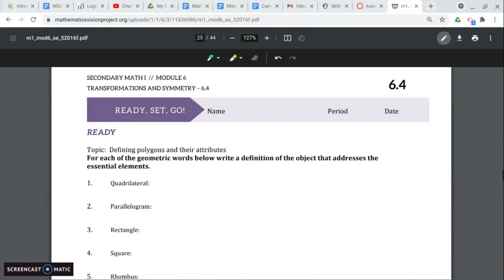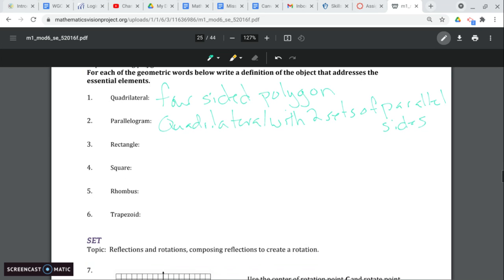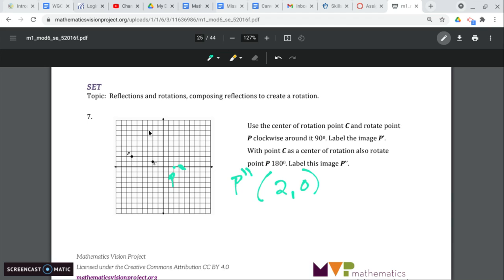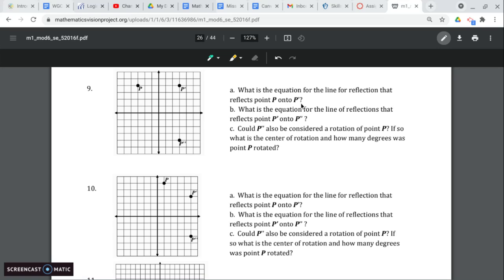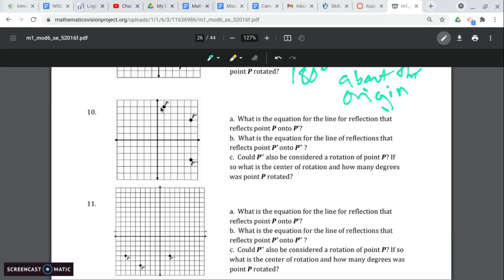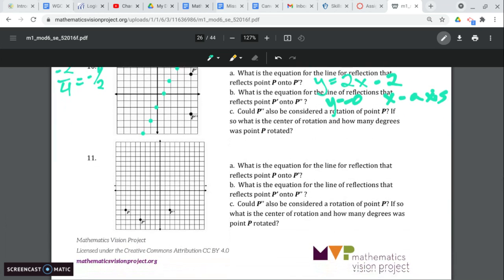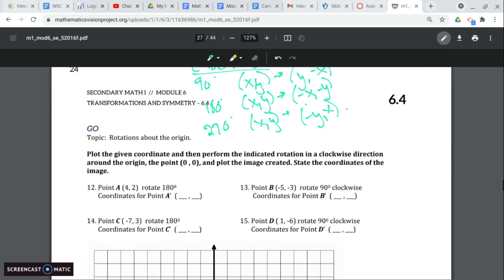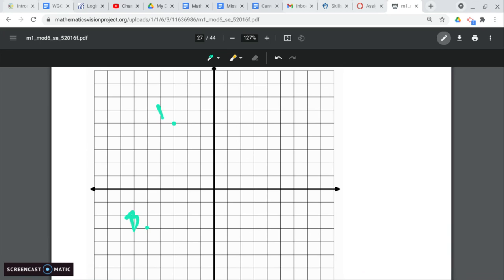Week 25 IM1 6.4 Leap Year